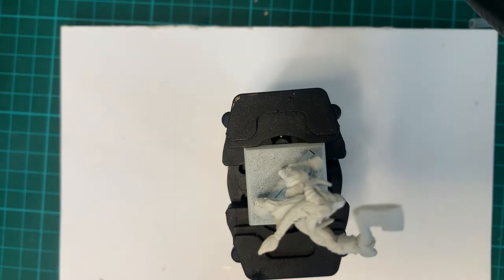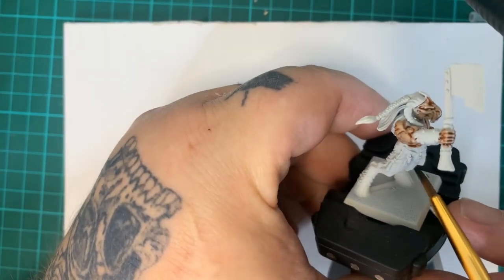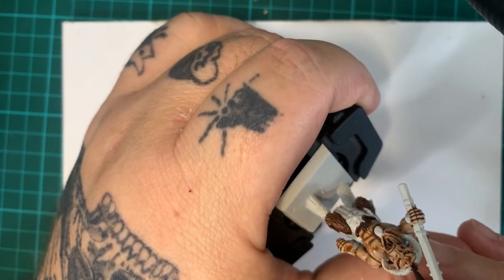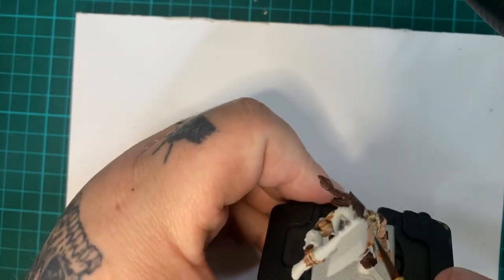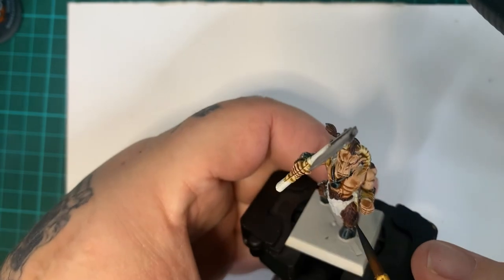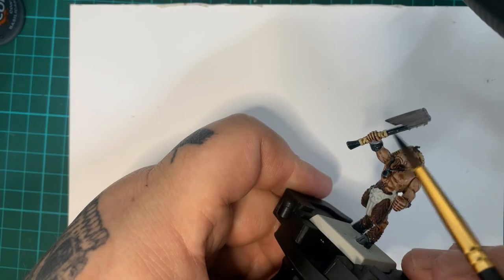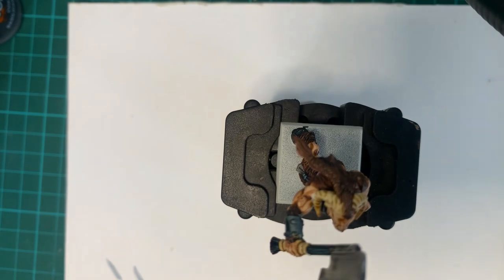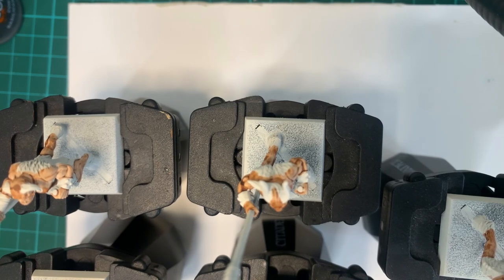Oldhammer and Contrast Painting a Beastman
Painting up a beastman with contrast paints, are they Oldhammer or not??

I think they aren't any quicker then the layering system or that could be my crappy painting technique.

Will most certainly be switching to Coat D Arms range of original paints from the 80's when this army is finished.